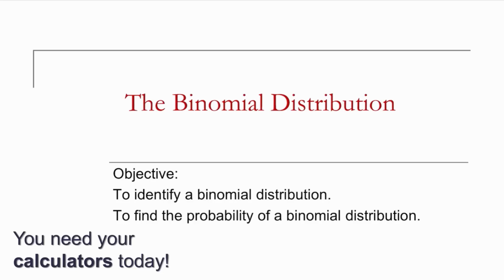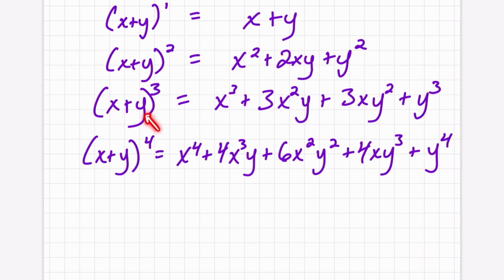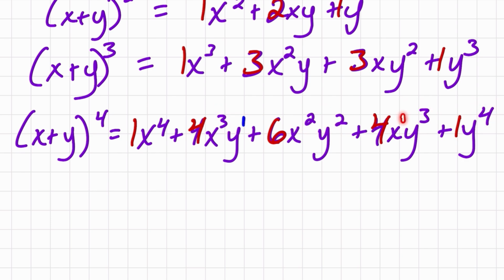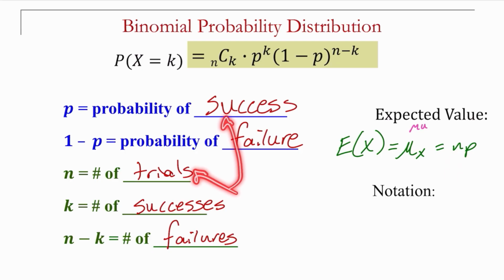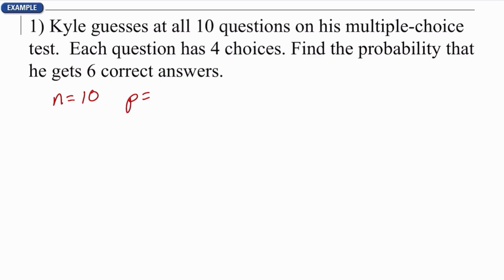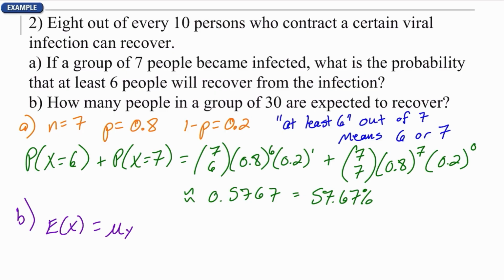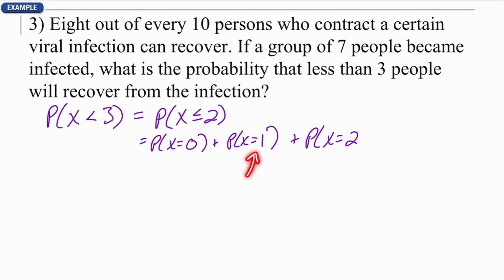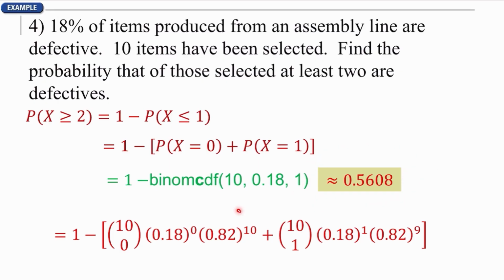Binomial Probability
Binomial Probability from an Intro to Stats class